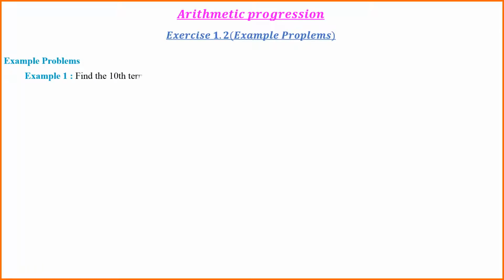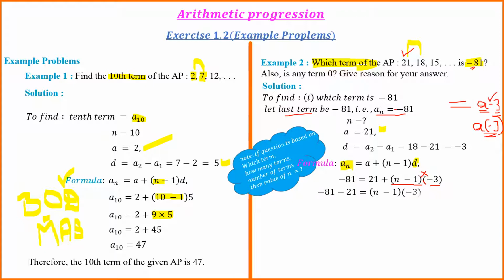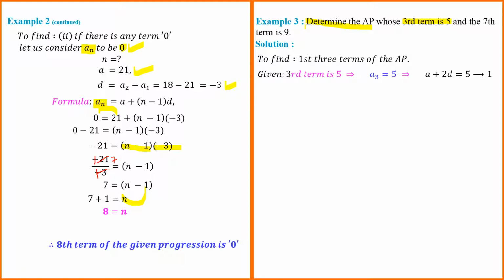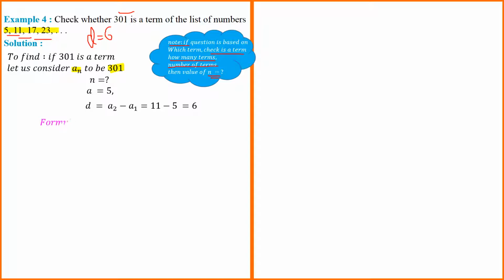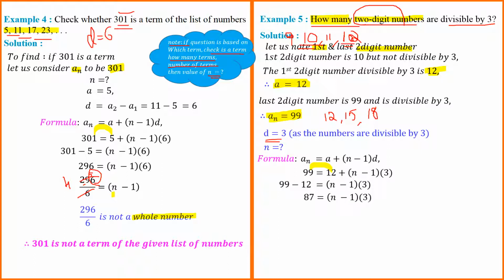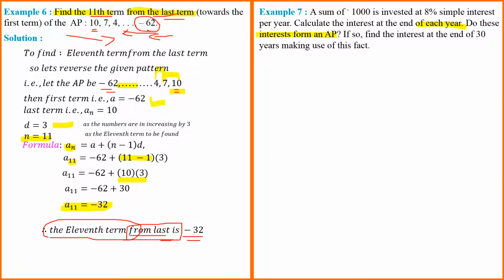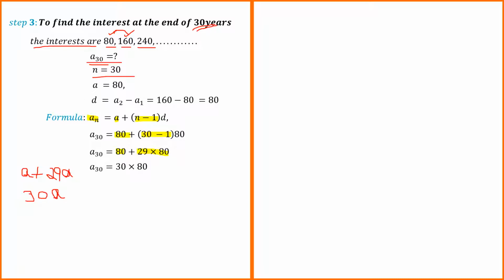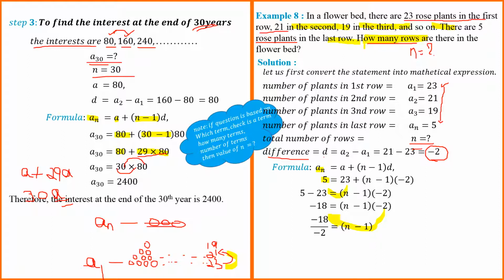Arithmetic Progression 1 2 Example